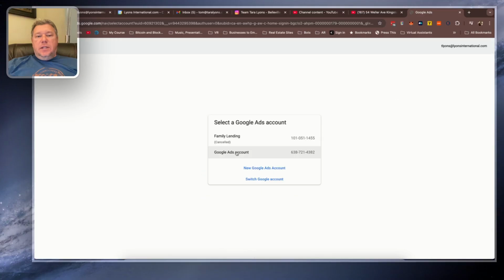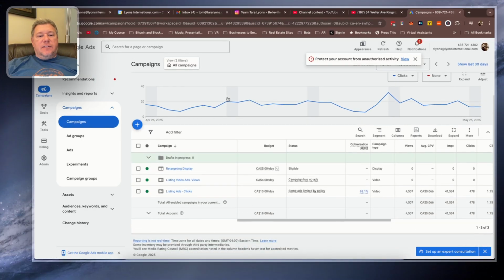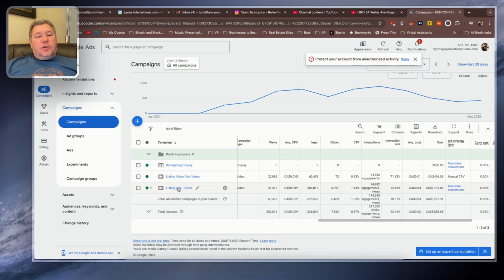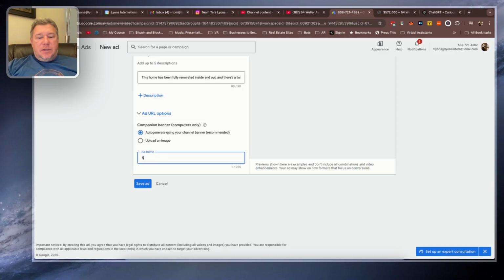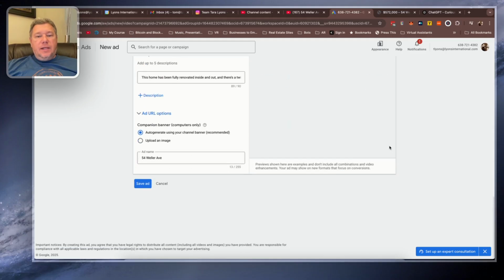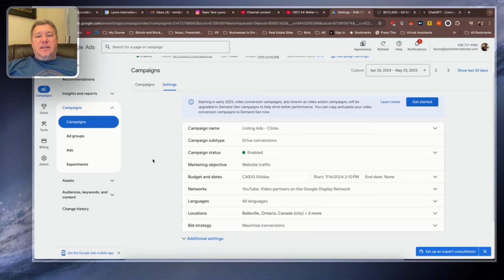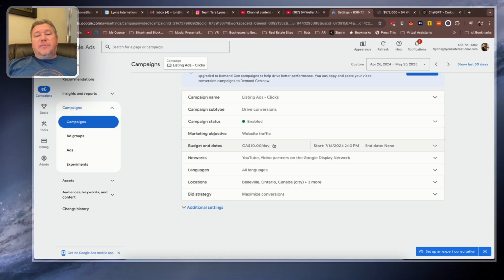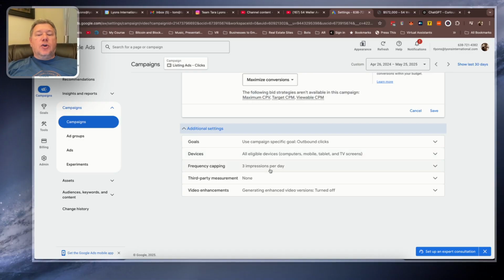Clicks vs Views: The YouTube Ad Strategy That Doubled Our Real Estate Leads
🚨 We ran two YouTube ad campaigns — views vs clicks. Here's what happened.

This video breaks down our real-world experiment comparing video views and click-based ads for real estate listings in a small market.  And we show how we set up our campaigns.

📊 The Real Results:

Views Campaign: 32,000 views → 72 clicks

Clicks Campaign: 32,000 views →  6000 clicks

One built powerful brand recognition (we got stopped in parks!),

The other drove significantly more leads and actual clients.

👀 Inside, you'll see:

My full Google Ads setup for both strategies

The curiosity headlines that improved our CTR

When to use optimized targeting (and when not to)

How to track leads and conversions the smart way

Get more tips when you register for free AI tools